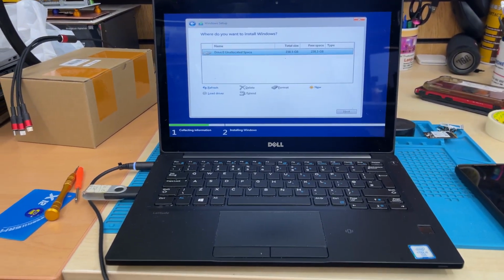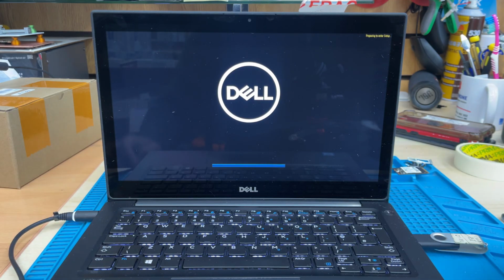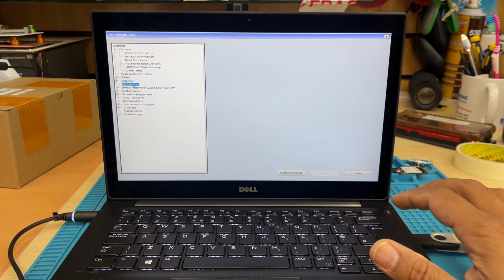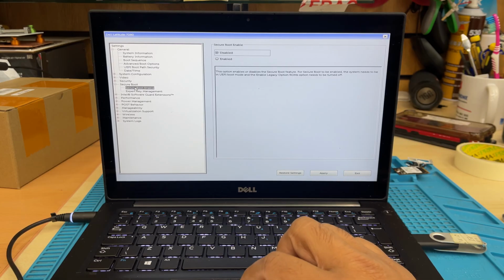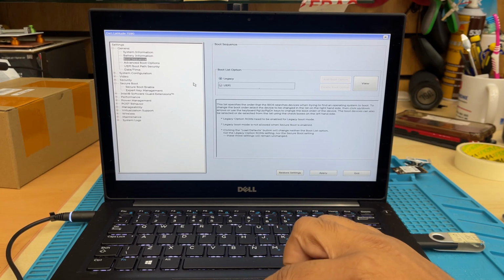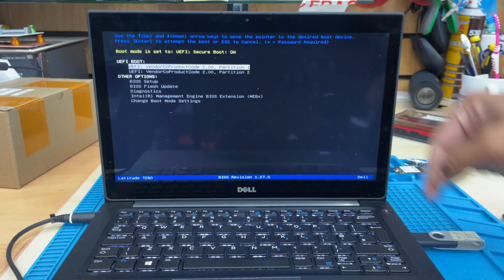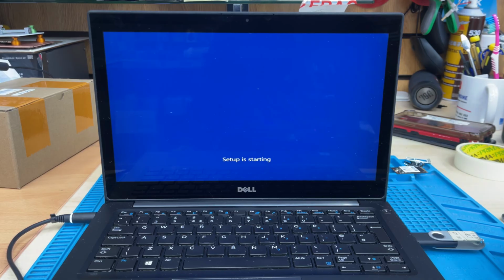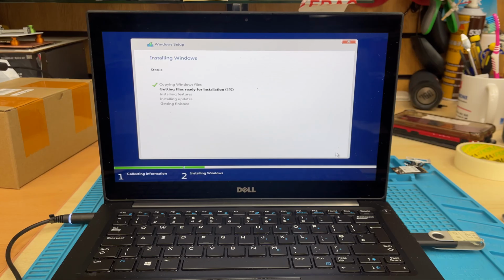How To Enable USB Boot on Dell Latitude 7280 | Step-by-Step Guide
Dell always makes things simple in BIOS. And most of the time it is a very similar interface with assorted models. In this video, I am about to show you the correct BIOS settings for USB Boot in both environments. UEFI and Legacy both settings will be uncovered in this video.